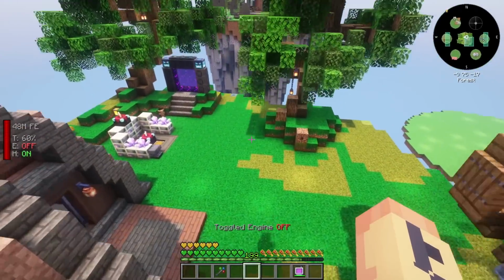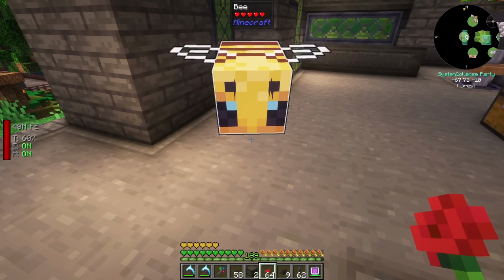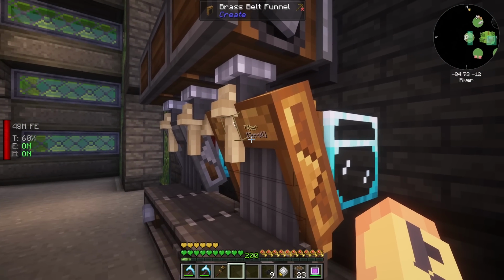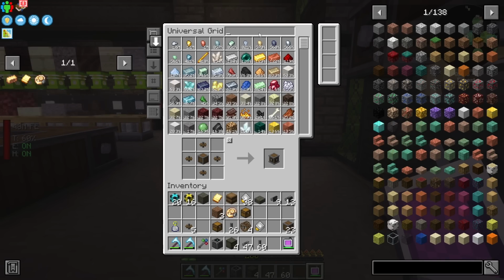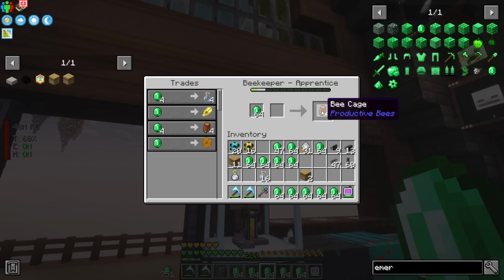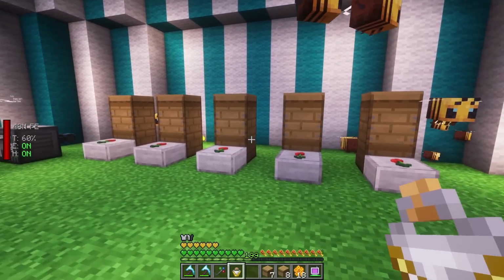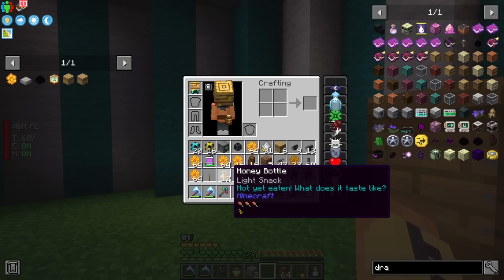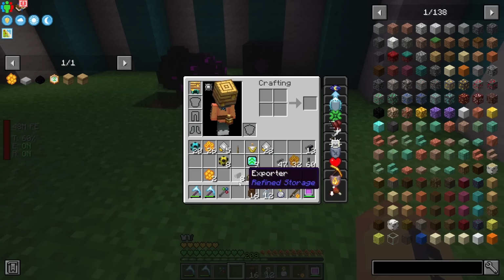FTB Skies Actually Automated and Compact Create Precision Mechanism EP15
FTB Skies is the first instalment in an ongoing pack series we'll be bringing you with each minecraft version. We plan to showcase the very best of modern modding in Skyblock setting! Board the FTB Airship, and you're ready to embark on your personal journey to the skies! Each player enters the portal at spawn and is given their own personal sky dimension to progress through. Our Mods use custom resource generation mechanics guided by the FTB Quest to give you a unique, curated experience.

Journey the skies, travel the void nether and blast of with Ad Astra into the stars to find the End, as well as many other planets to explore beyond your lonely island. Bring forward out unique event system from StoneBlock 3, you'll experience new event mechanics to surprise and delight your play through.

FTB Skies Full Industrial Foregoing Automation EP14